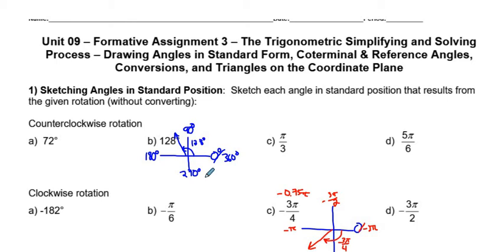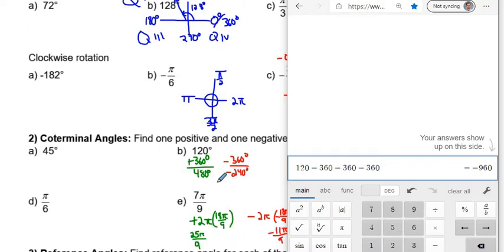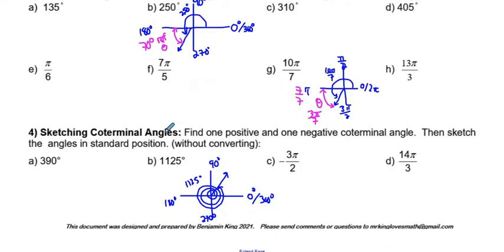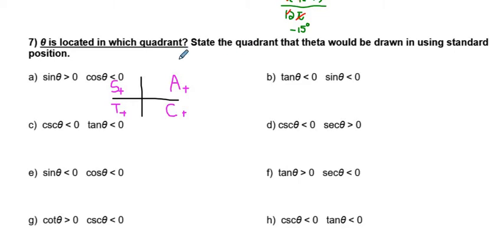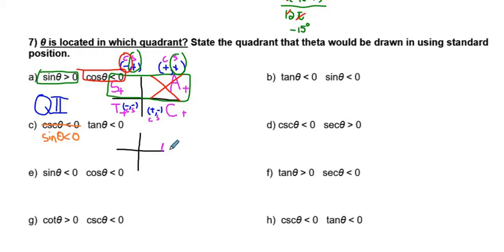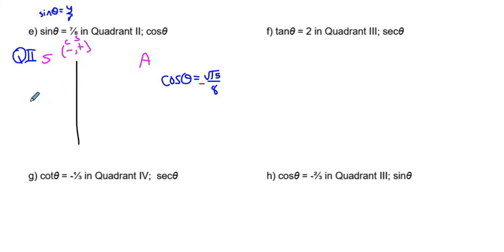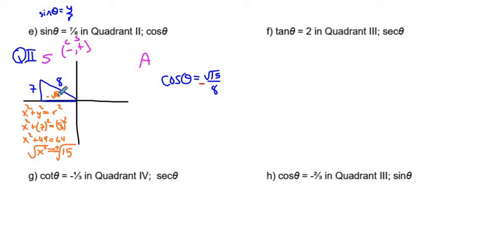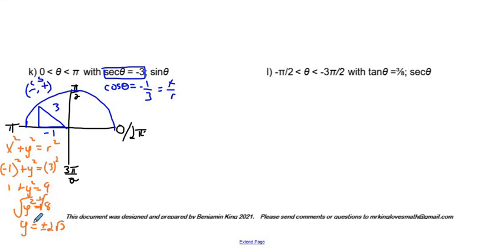09.3—Homework Questions — Drawing Angles in Standard Form, Coterminal & Reference Angles, Conversion